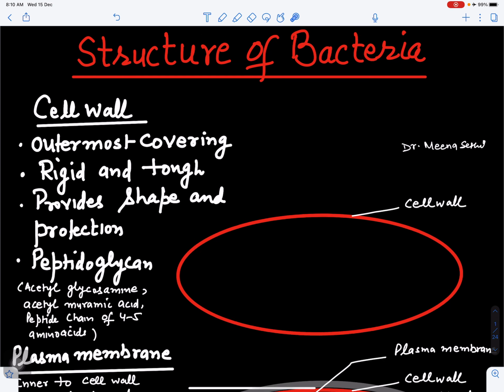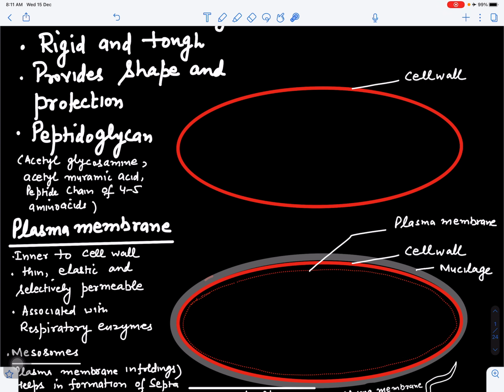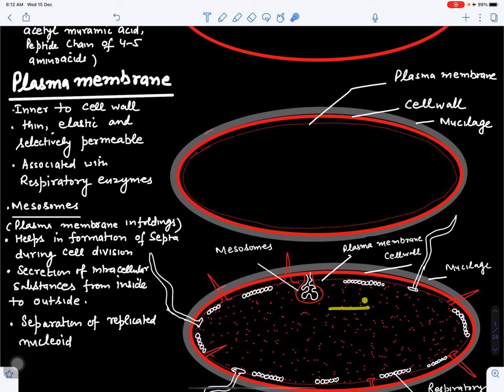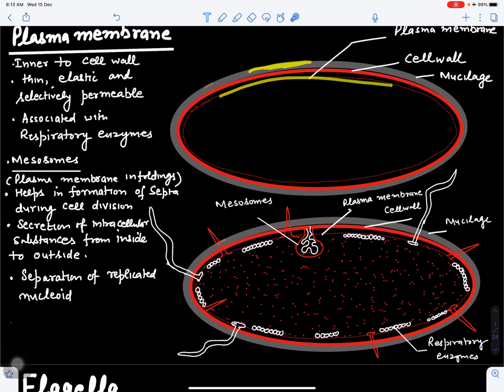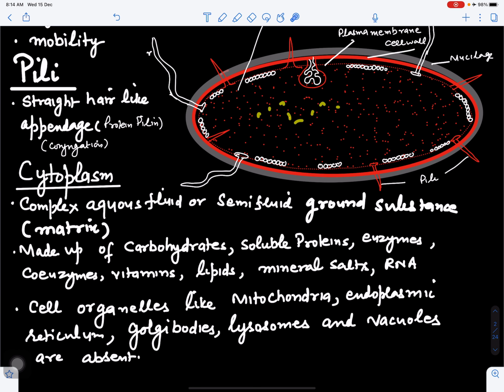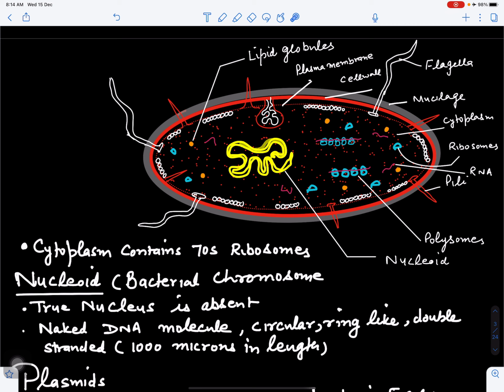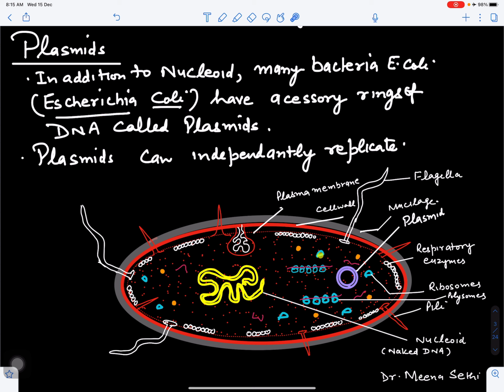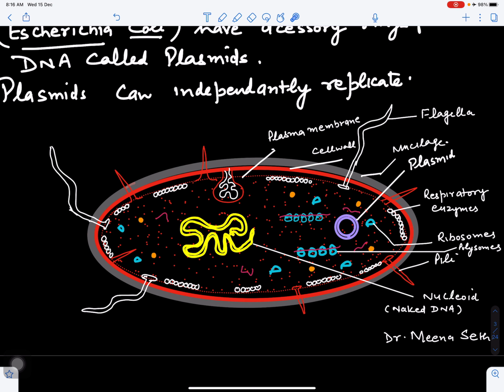Structure of Bacteria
In this video we will discuss strucure of bacterium in detail
You will also learn steps of making diagram of bacteria